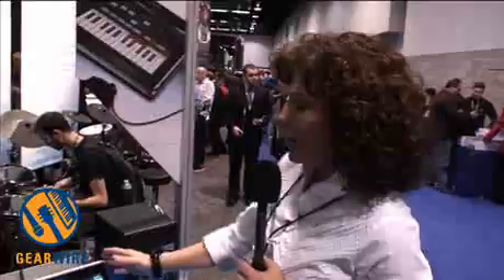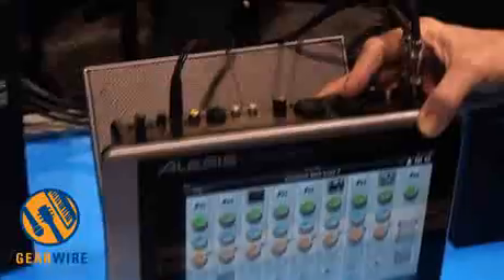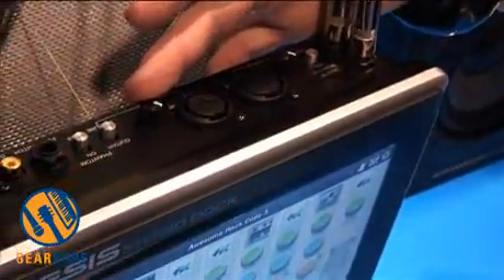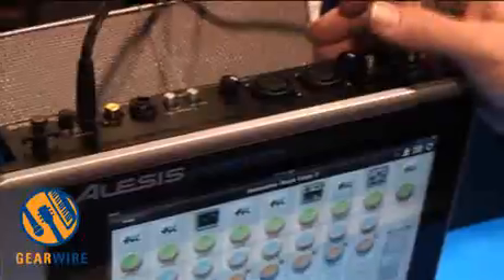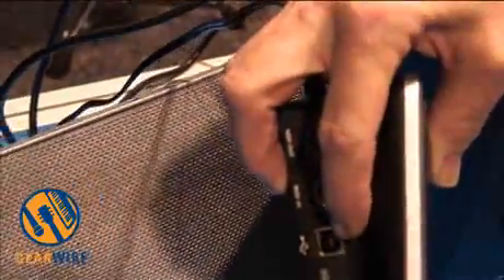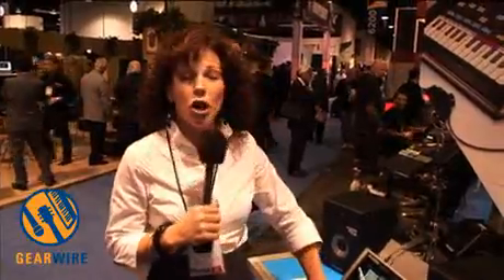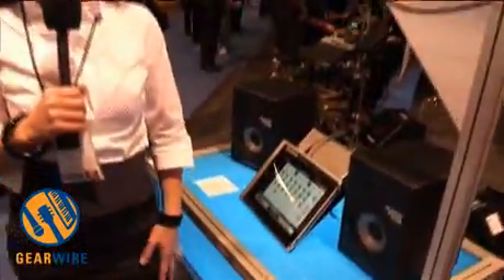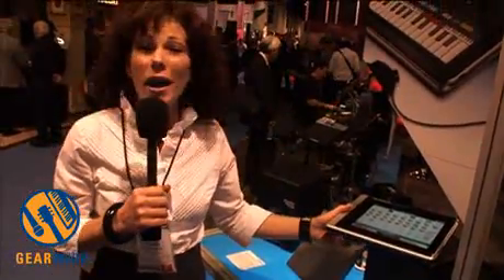Alesis StudioDock: All The Jacks The Apple Forgot, Now Available For Your IPad (Video)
It's a well-known fact: Steve Jobs hates buttons. He also hates Flash, public beta-testing, and — if the available I/O on the iPad is any indicator — I/O. No matter; where there's a will, there's a way, and Alesis has willed into being an iPad peripheral with more I/O options than your average desktop PC. The Alesis StudioDock was introduced at NAMM, and it turns your iPad into a fully-capable and -portable audio production workstation.

We got a look at the StudioDock at Winter NAMM; Alesis's Autumn Pittman showed off the chassis's plethora of input and output options, including XLR, MIDI, USB, separate line and headphone outs, and even an analog video coax out. StudioDock is set to street for $199.